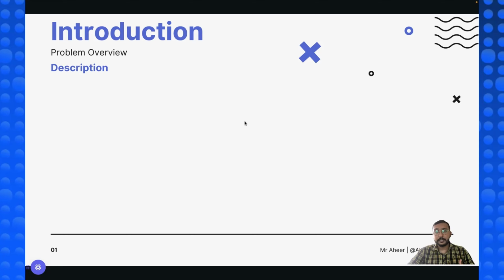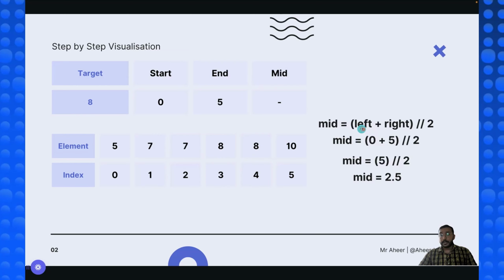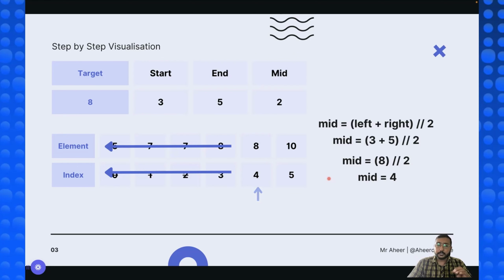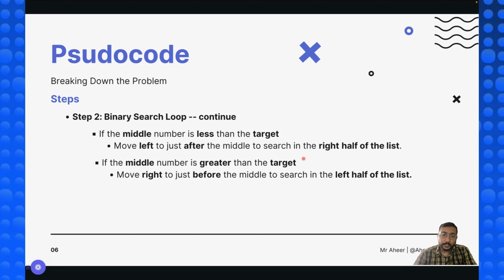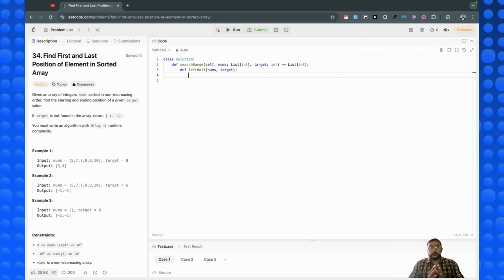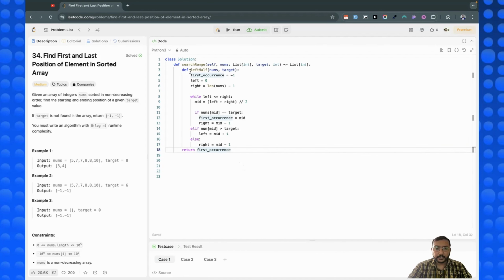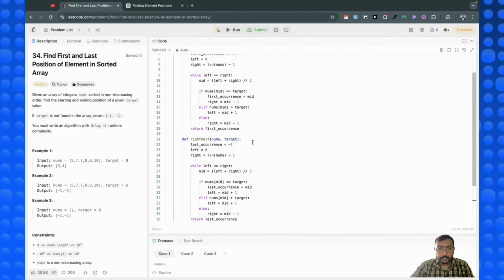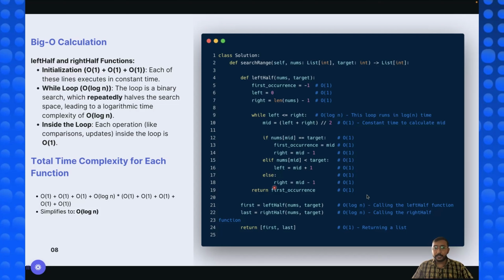Find First and Last Position of Element in Sorted Array | LeetCode 34 | python Solution Explained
Welcome to another LeetCode coding challenge! 🎉 In this video, I’ll tackle the "Find First and Last Position of Element in Sorted Array" problem *LeetCode 34*. This question tests your ability to efficiently locate the first and last occurrence of a target element in a sorted array using binary search.

I’ll break down the problem step by step:

I’ll start with a simple explanation of the binary search algorithm, showing how it can be used to efficiently find elements in a sorted array.

🧠 *Intuition and Approach:*
Next, I’ll discuss the intuition behind using binary search to find both the first and last positions of the target element. This approach is optimal and leverages the sorted nature of the array to minimize the number of comparisons.

💻 Code Walkthrough:
I’ll go through the Python code line by line, explaining each step with beginner-friendly comments. You’ll learn how to implement the binary search twice to find both the first and last positions of the target element.

⏱️ Time and Space Complexity:
Finally, I’ll analyze the time and space complexity of the solution, showing how it achieves an optimal runtime of O(log n) with constant space complexity.

Whether you're a beginner or looking to brush up on your coding skills, this video will help you understand and solve the "Find First and Last Position of Element in Sorted Array" problem with ease!

👍 Like this video if you found it helpful, and *leave a comment* if you have any questions or suggestions for future videos.

Timecodes:

- 00:00 - Introduction & Problem Overview
- 01:44 - Problem Breakdown and Approach with binary search
- 09:32 - Code Walkthrough
- 16:50 - Time and Space Complexity Analysis
- 18:46 - Summary and Conclusion